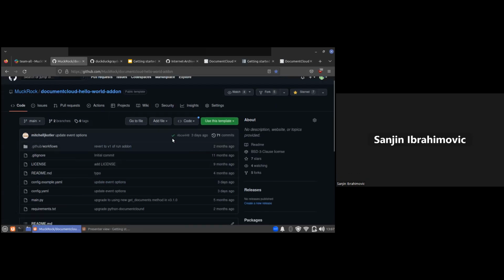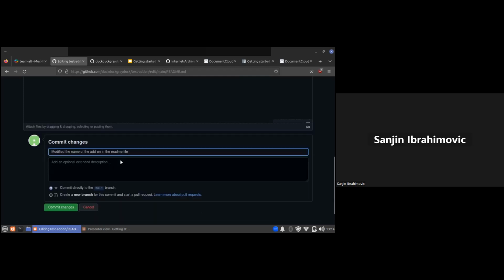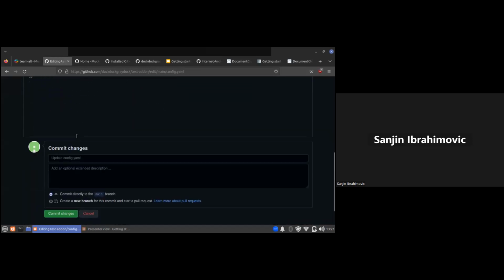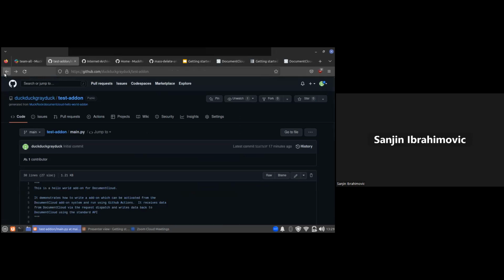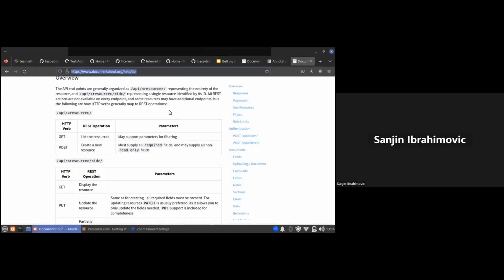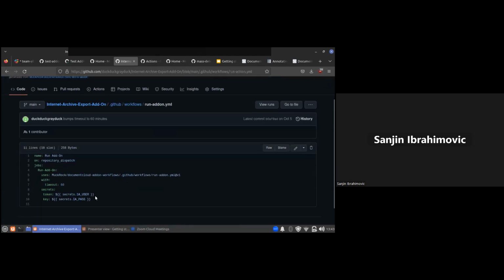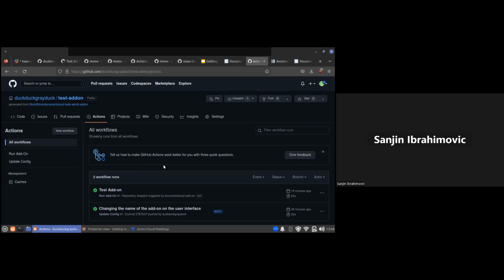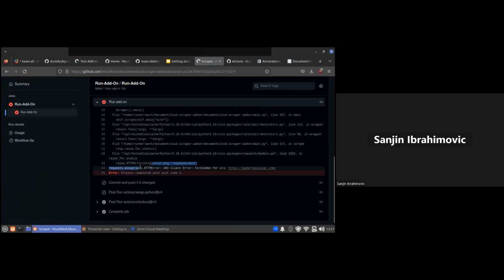So you want to develop a DocumentCloud Add-On?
Recorded on December 12, 2022, the MuckRock Foundation's Open Source Fellow explores how DocumentCloud Add-Ons are developed.

Add-Ons were introduced in early 2022 and allow developers to extend DocumentCloud’s capabilities. They enable users to undertake more tasks, including analysis and extraction, from within DocumentCloud without having to use several different programs.

This session guides you through the process of authoring your first Add-On and looks at how GitHub Actions are used as part of that work. It also looks at how to leverage the DocumentCloud API to help automate your workflow.